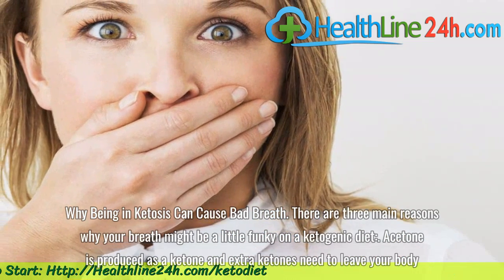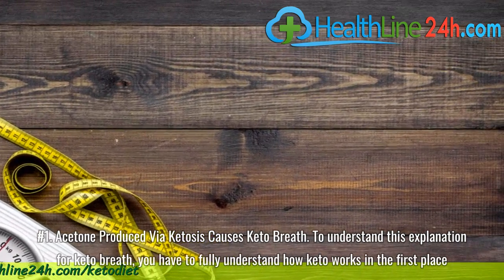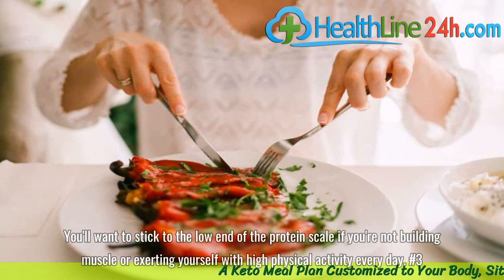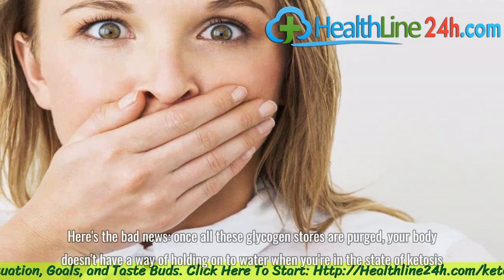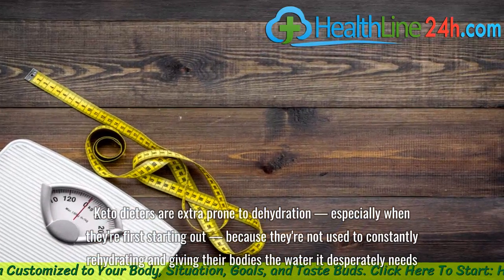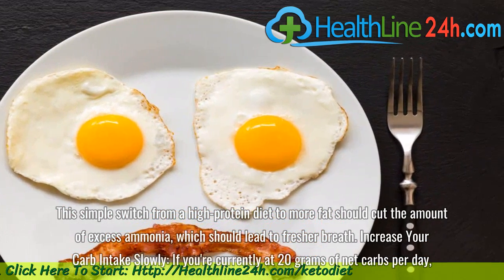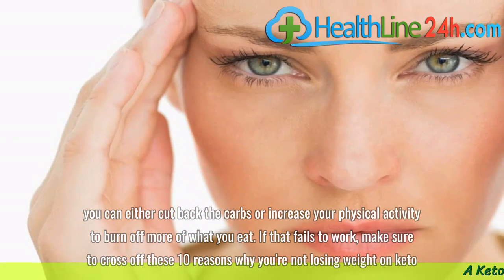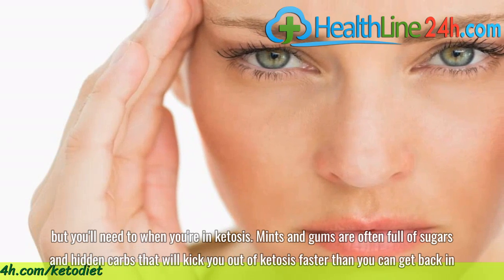Keto Breath: 3 Reasons You Have It and 6 Ways to Fix it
Here’s what you will get:
A low-carb keto diet can work wonders for your health. It can also cause bad breath. Here's how to spot keto breath, and how to fix it for good.